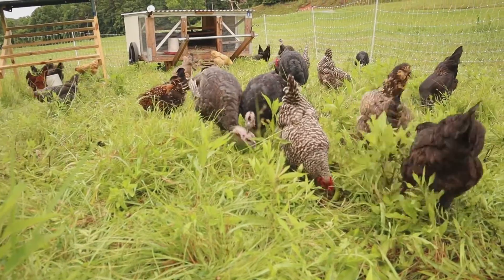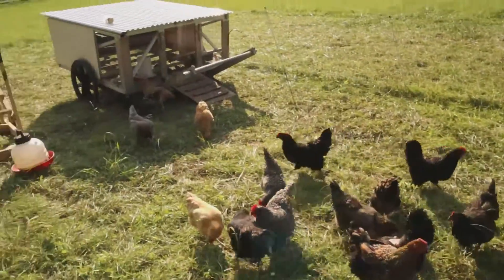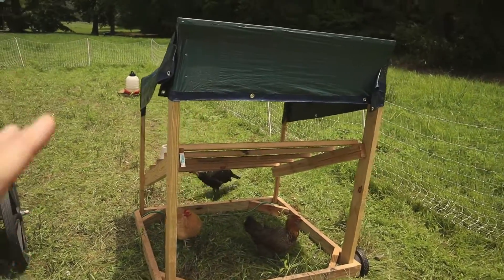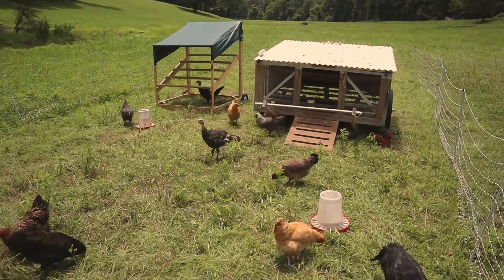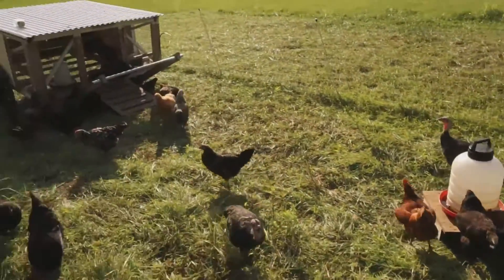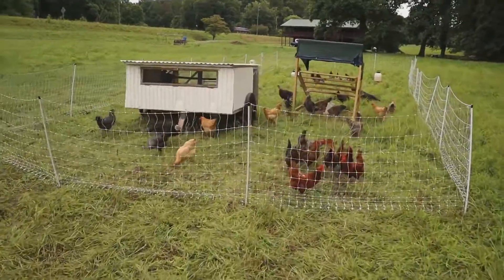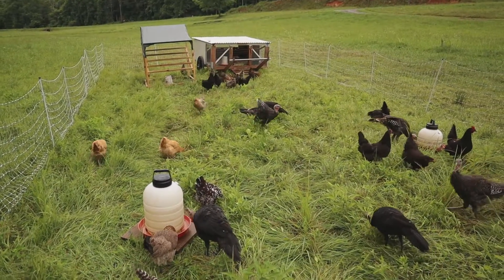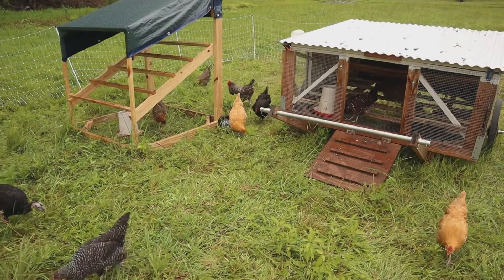Raising turkeys and chickens together on pasture: Does it work?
🚨 Edit: Poults need 28% protein in the first 4-6 weeks and 18-20% after the 6-week mark.

If you are watching this video, you are probably interested in raising turkeys and chickens together on pasture. We have been raising chickens and turkeys together, and they get along well. We'll about rotational grazing, housing chickens and turkeys, protection, and much more.

This video shows you how we raise our poultry and move our mobile chicken coop and turkey roost to keep our birds on fresh grass.

We also use the Premier One PoultryNet® Plus Electric Netting and Solar IntelliShock® 60 Energizer to add an extra layer of protection for our chickens. This fencing surrounds our mobile chicken tractor and gives us about three days of grazing.

Read our blog article about Raising turkeys and chickens on pasture

🎥 Gear we use:
Canon M50 MkII
Wireless Mic
Video Lights

0:00 Intro
0:40 Pasture intro
1:07 Premier One PoultryNet® Plus Electric Netting
1:22 Turkey temperament
2:08 Mobile chicken coop & Mobile Roost
4:10 Premier One Electric Netting security
5:14 Turkeys & Chickens escaping
5:57 Pasture rotation
7:42 Turkeys need higher protein
8:37 Turkeys and Blackhead
9:12 Adjusting to changes